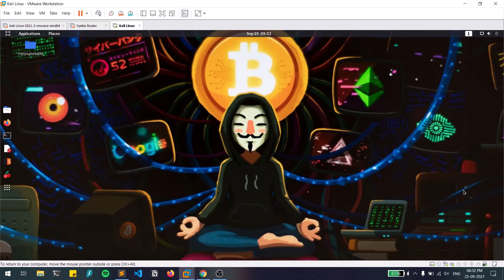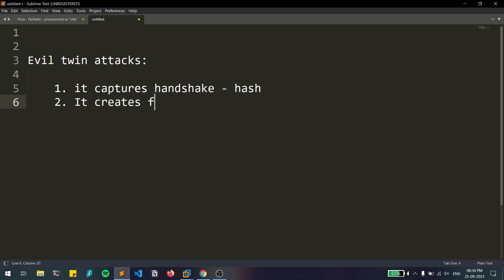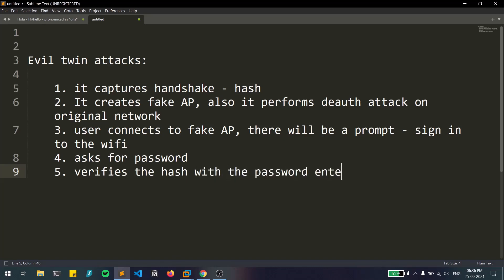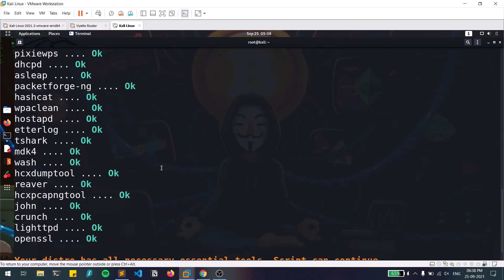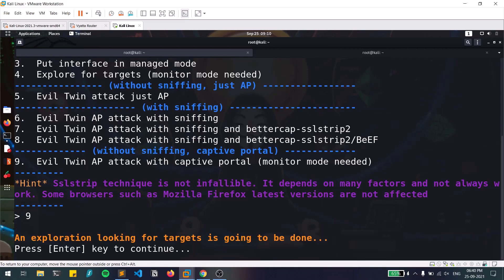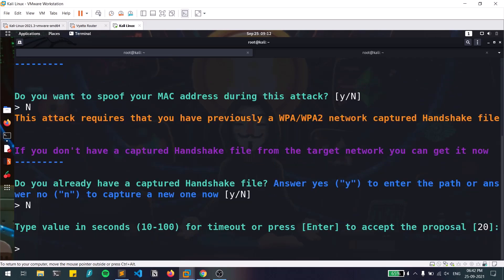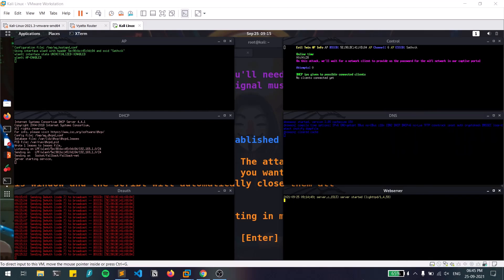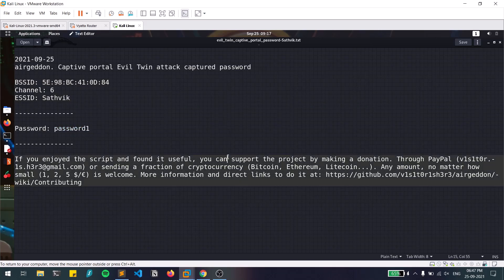Evil Twin attack using Captive Portal || WiFi pentesting